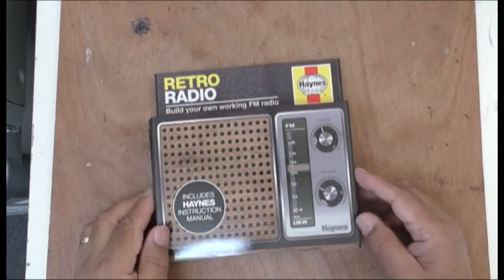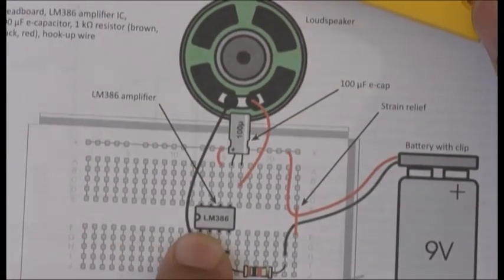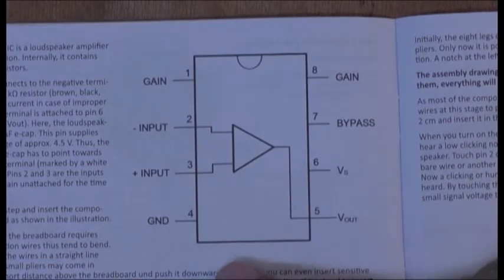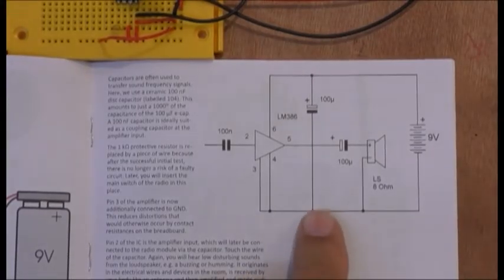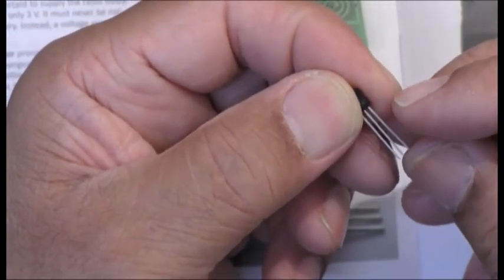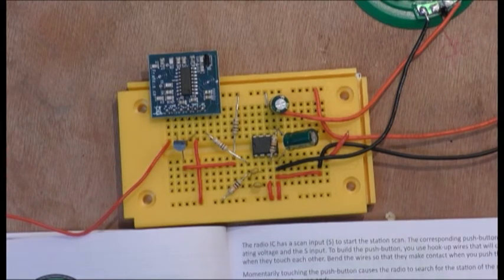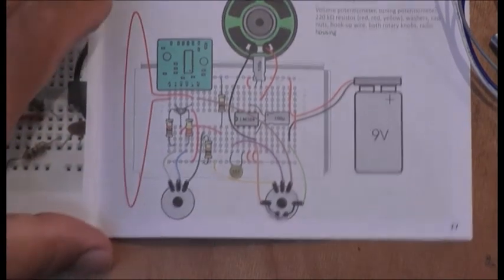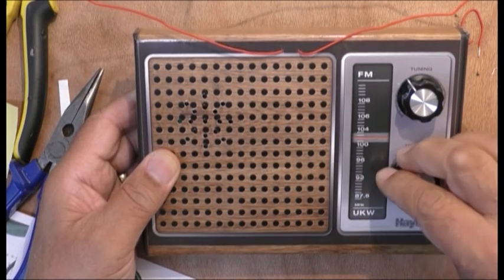#130. Haynes Build Your Own Retro Radio Kit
Build your very own working AM/FM radio
This vintage-themed DIY project contains all of the components you need to build your own working AM/FM Radio.